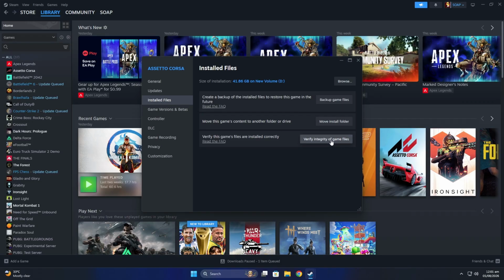Anti-Cheat Missing? Fix EasyAntiCheat Not Installed Error on Windows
Facing sudden game launch failures and persistent error warnings indicating a missing security service while trying to start your favorite multiplayer titles? This Windows tutorial explains how to resolve the "EasyAntiCheat Not Installed" issue. Learn how to fix unexpected startup blocks caused by corrupted game installation files, disabled background system services, missing runtime dependencies, or aggressive third-party antivirus interference. Follow these reliable troubleshooting methods to manually repair the anti-cheat software, re-register missing components, and successfully launch your games without further connection blocks or error messages on your system.

🔐 Secure Your Online Activity with NordVPN:

30-day money-back guarantee
Starting at just €3.09/month (instead of €11.59)!